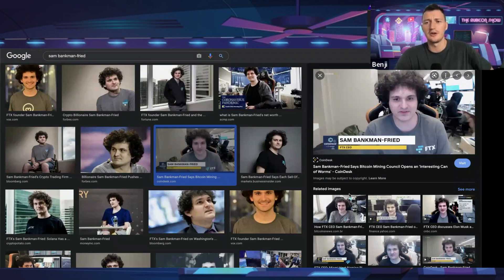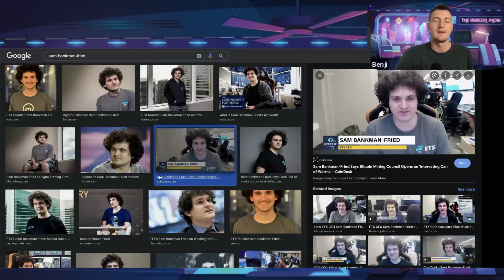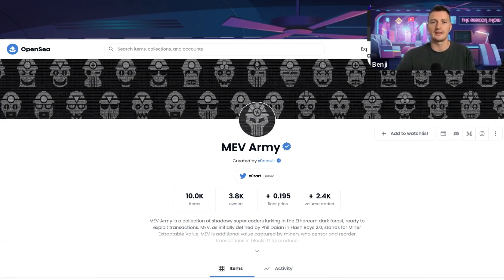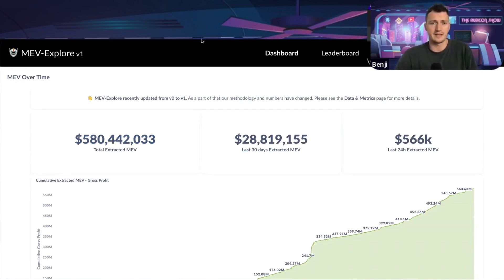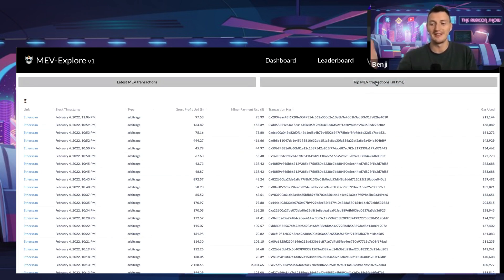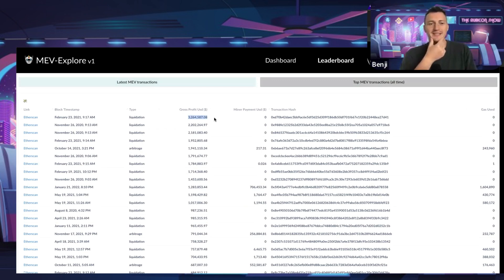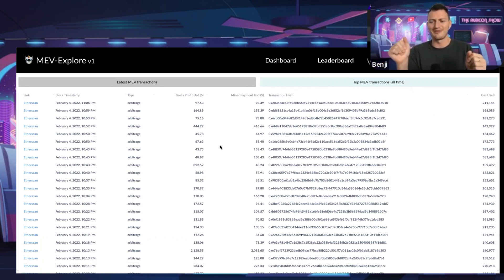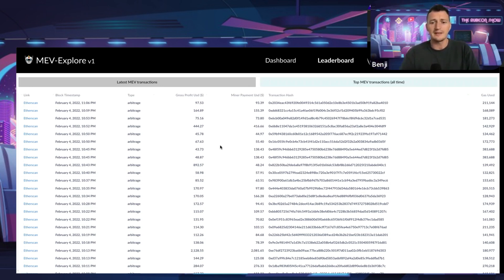Make $1,000,000 / Month On Ethereum Blockchain With MEV?!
Make $1MM / Month On Ethereum Blockchain With MEV?!

MEV (Maximum OR Miner Extractable Value).

If the chain itself is a battleground, the mempool is something worse: a dark forest. In the Ethereum mempool live the apex predators. You call them “arbitrage bots.”